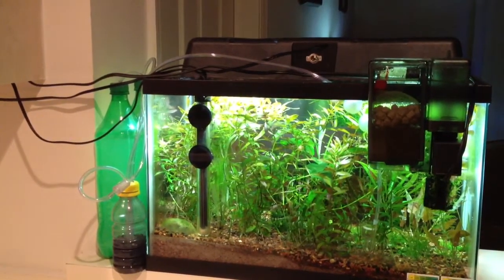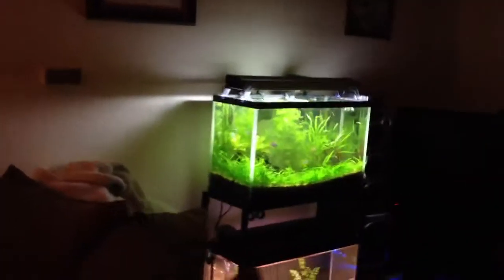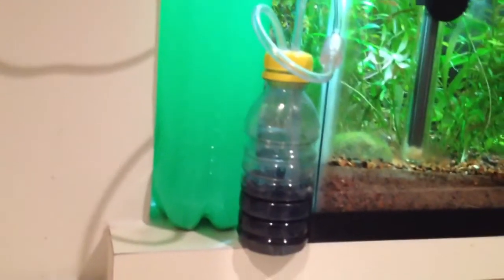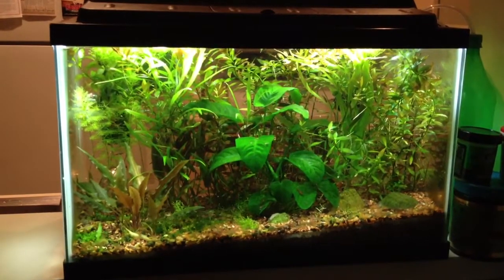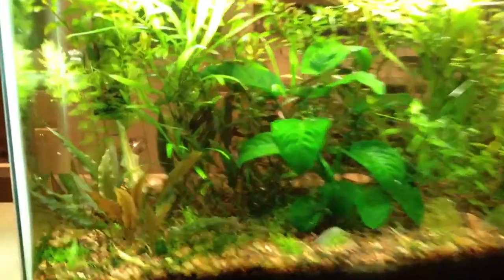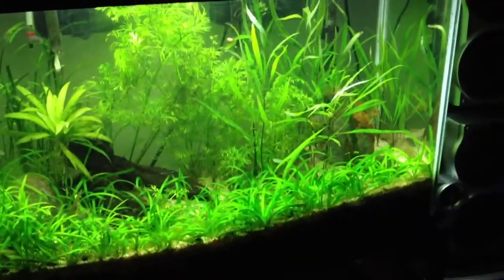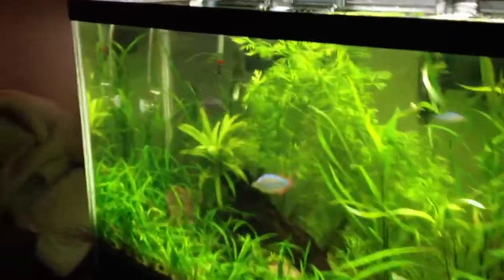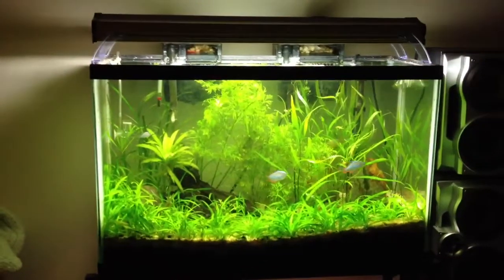DIY CO2 Experiments and Tank Update